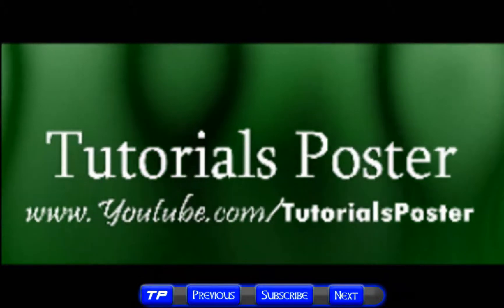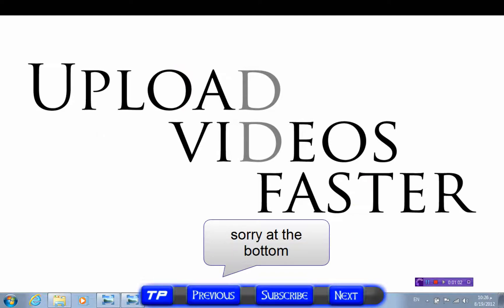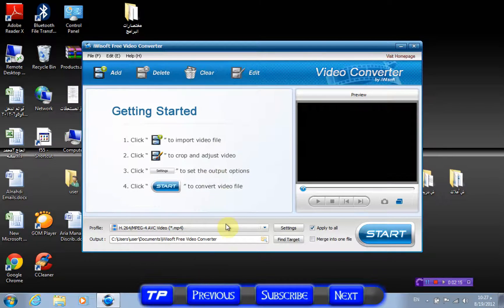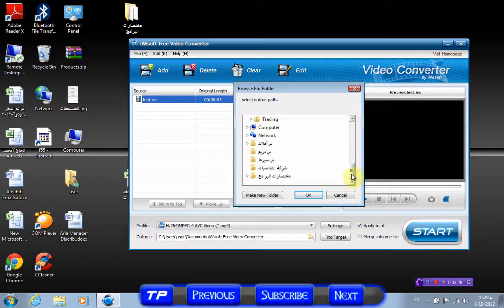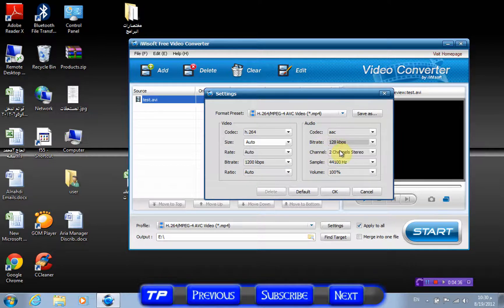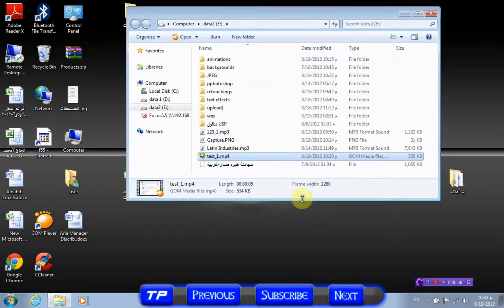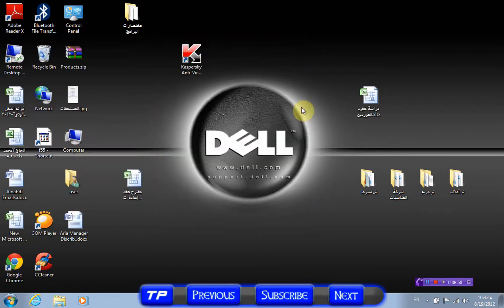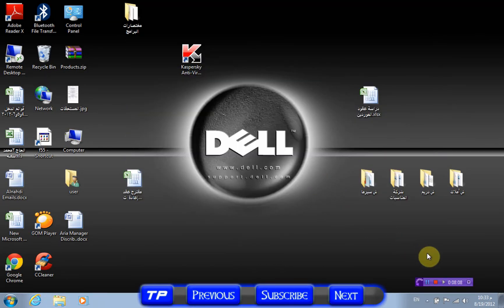How to upload videos faster 2012 [HD]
This video shows you how to upload videos faster
links faster 1080 p

remember to use the toolbar at the bottom